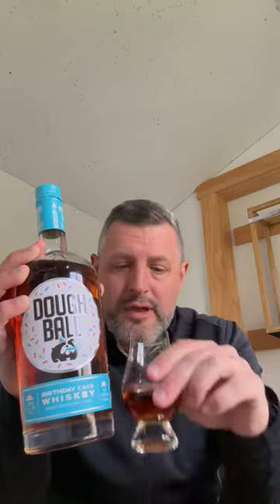Dough Ball Birthday Cake Whiskey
Flavored whiskey and moonshine have exploded in recent years, starting with traditional flavors like cinnamon, peach, and blackberry, but watch out, because the confectionary flavors, like chocolate, peanut butter, and now Dough Ball Birthday Cake whiskey are beginning to make a splash. Bottled at 70 proof, Dough Ball is fun in a bottle. Not really made for your traditional whiskey drinker, but if you're a big fan of Ole Smoky flavored moonshine, don't miss out on this fun, sweet, and tasty bottle of whiskey.

🎂🥃🍪 Birthday Cake Flavored Whiskey!